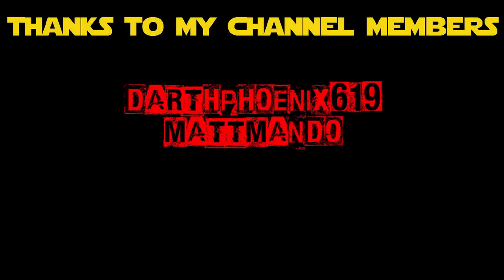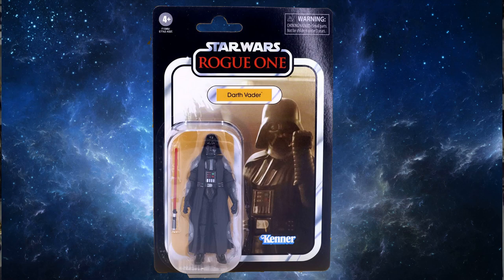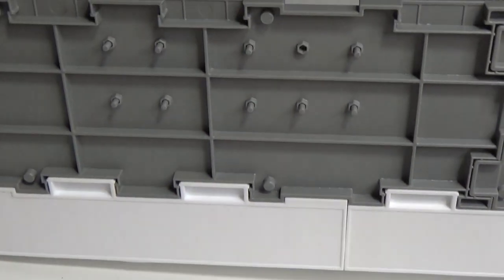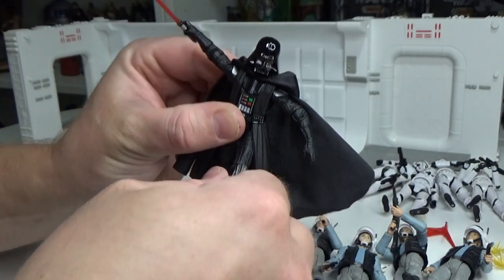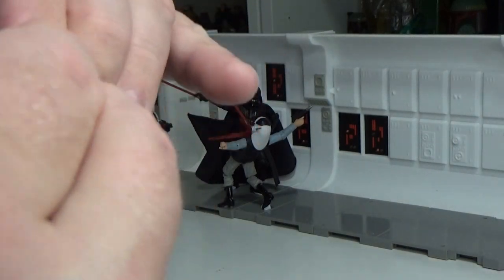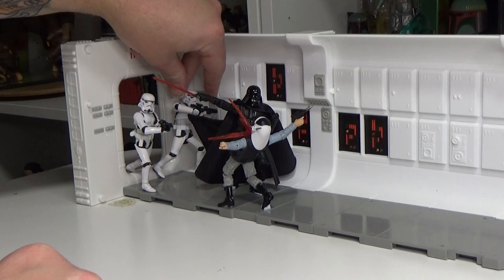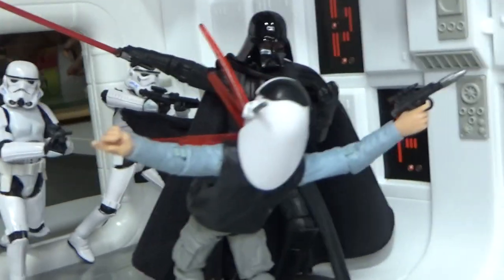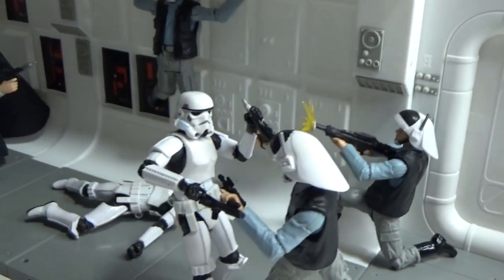SETTING THE SCENE #2 - Action Figure Posing and Display